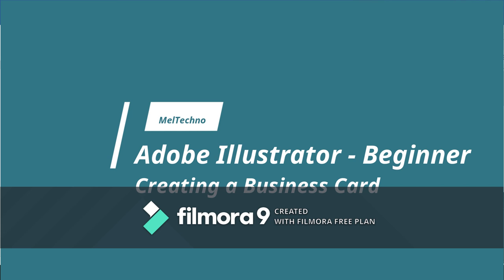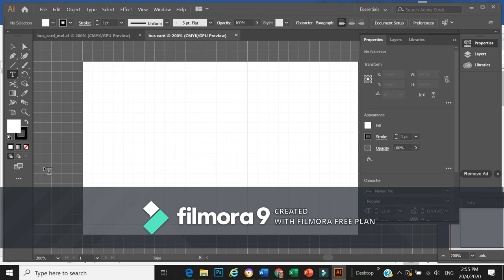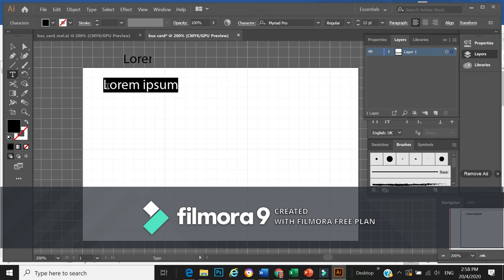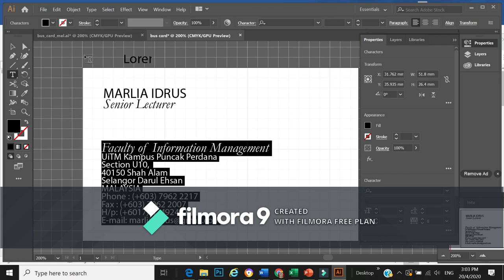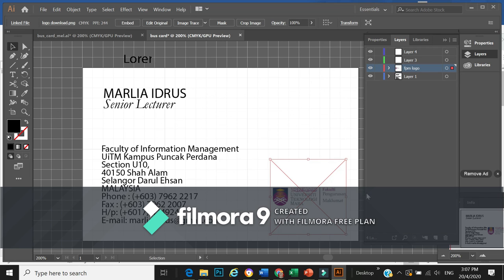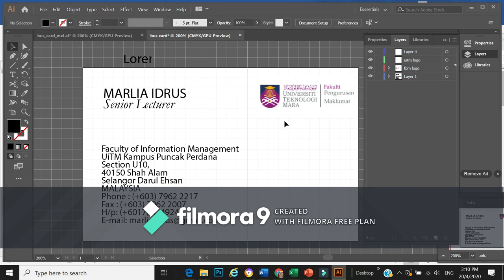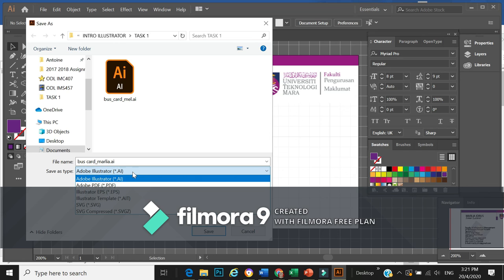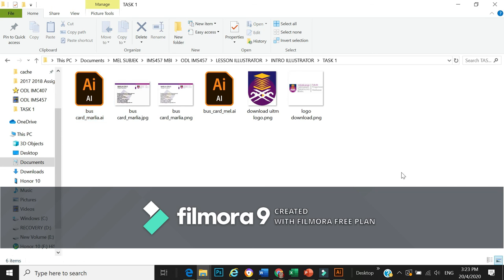Adobe Illustrator Part 1- Introduction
Tutorial on how to create a business card.